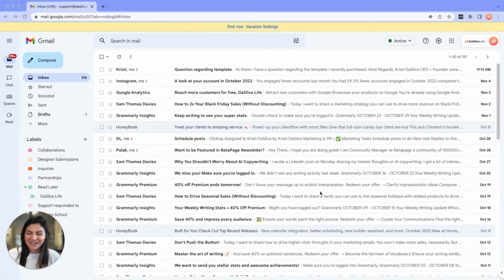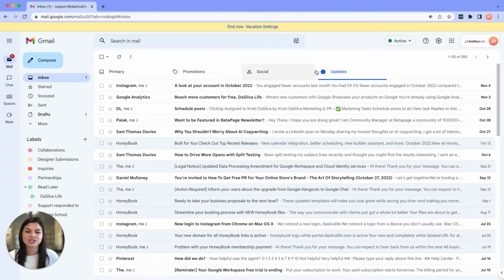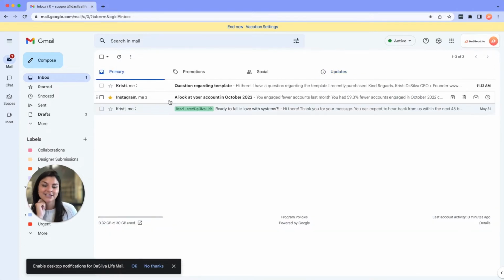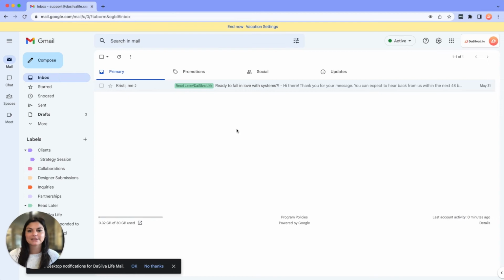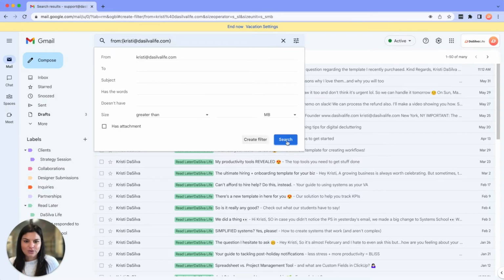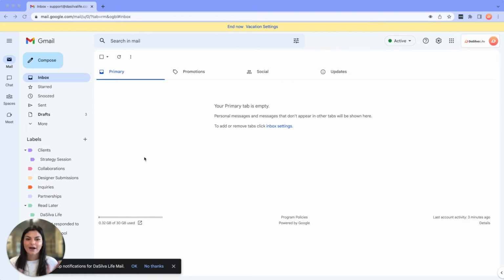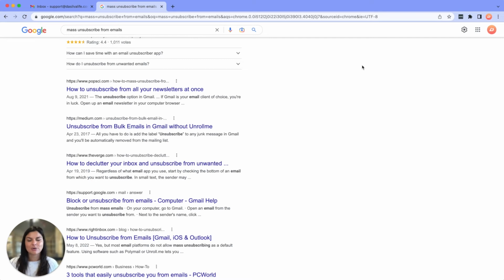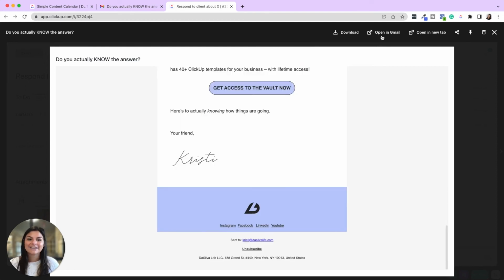How to Achieve Inbox Zero | step-by-step tutorial on how to clear your inbox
Have you ever wondered how to ACTUALLY maintain a clear inbox? Having a cluttered can cause unnecessary stress when you are trying to run your business or manage your life! Follow this simple inbox zero tutorial to learn how to clear out and organize your email in no time.

00:00 Introduction
02:53 Separate Inbox Categories
05:40 Starred to Primary
07:12 Labels/Folders
10:22 Setting up Filters
14:10 Maintaining Inbox Zero
15:44 Mass Unsubscribe from Email Lists
16:59 ClickUp Chrome Extension for Email
19:20 Recap & Action Steps
21:42 FREE Resources

🚀 Save $$$ on your first year of HoneyBook: or code dasilvalife

Do you want to learn more about ClickUp and HoneyBook?
The one-stop-shop membership with all the resources you need to streamline your business!

Teaching you how to organize your systems and transform your business!